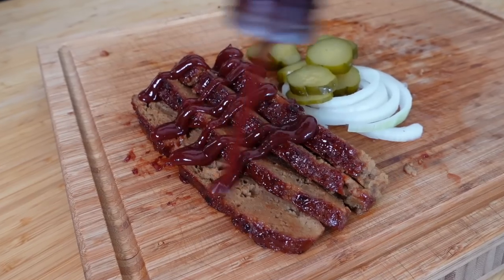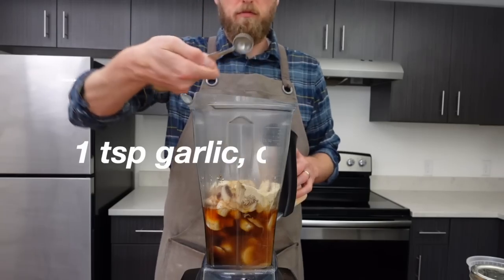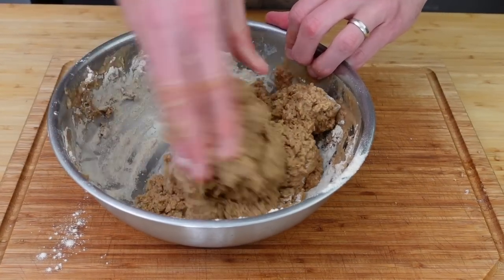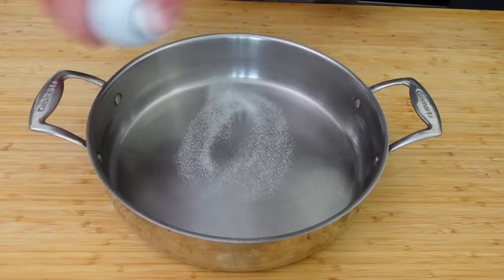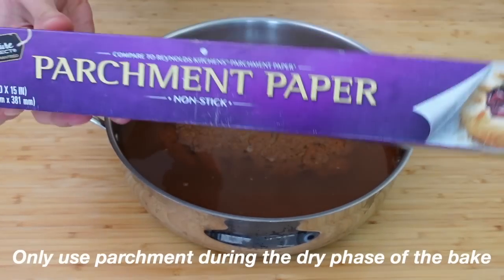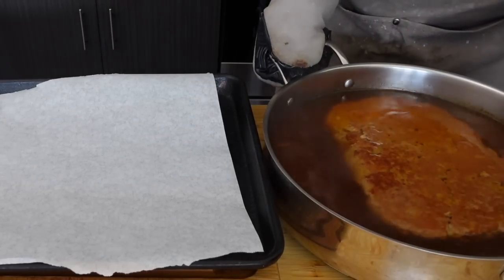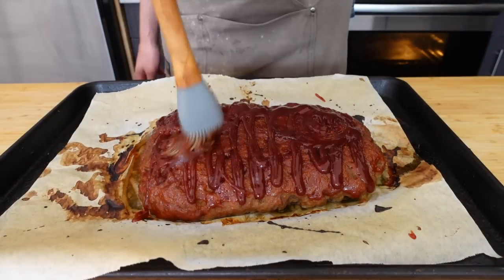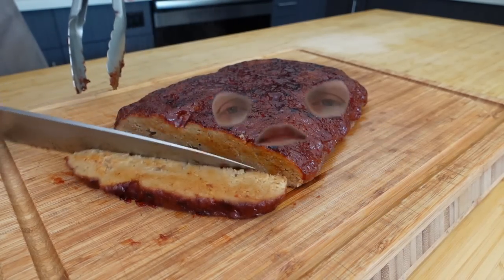Mushrooms are changing EVERYTHING I know about VEGAN MEAT - especially Brisket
Putting easy-to-find Mushrooms IN vegan meat just might be the next big thing I was looking for in both seasoning and in flavor. Perfect for summer (or anytime grilling) join me as we turn mushrooms into one of the most tender and tastiest briskets I've ever had.

GEAR I USED:
Mushroom Powder
Large Garlic Powder
Large Onion Powder
Vital Wheat Gluten
Chef's knife
Storage containers
My camera

Recipe inspired by the Un-steak recipe in Miyoko’s Vegan Pantry, the first, and only place I've heard of blending mushrooms IN seitan

Recipe:
230g Mushrooms
1 ¼ C or 280g Veggie Stock
¼ C 65g Soy sauce
¼ C 50g red wine Marsala
1 T liquid smoke
2 T mushroom powder
2 tsp onion
1 tsp garlic
1 tsp cumin
1 tsp msg
330g or 2 and ¾’s cups Vital Wheat Gluten

Cook:
Blend wet+seasonings, mix with VWG
Shape into loaf
Dry Bake 45 min @ 350F
Make stock and cover the roast
Wet bake 2 hours
Baste with BBQ sauce and grill/broil